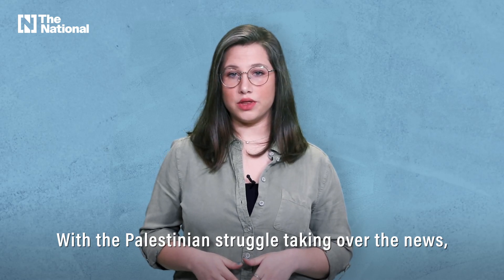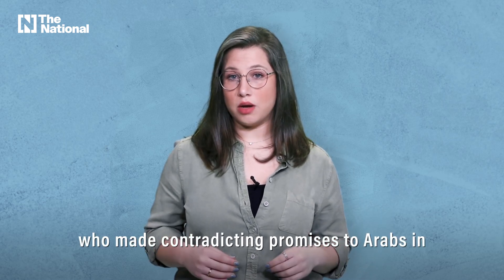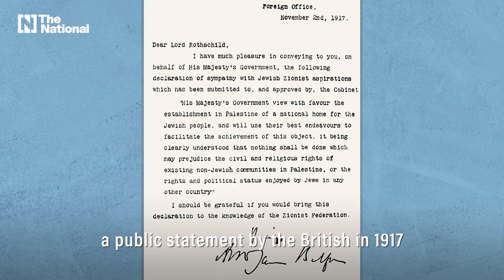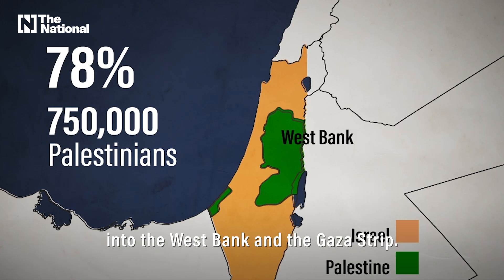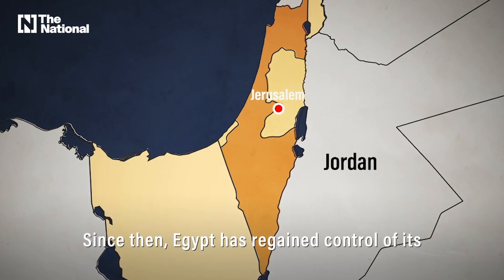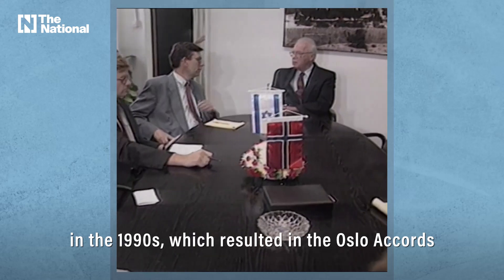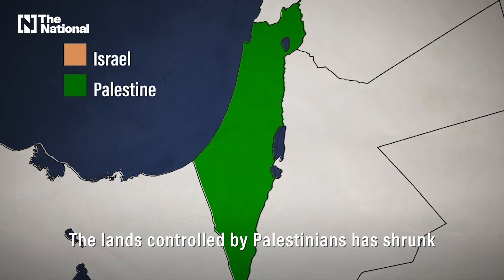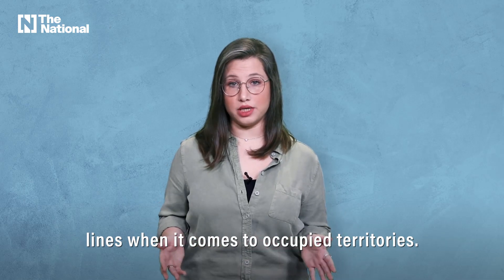Why can't you find Palestine on Google Maps?